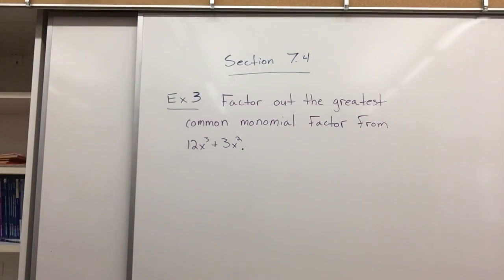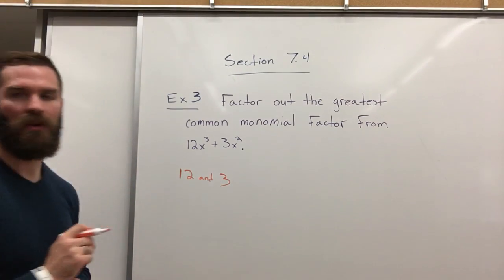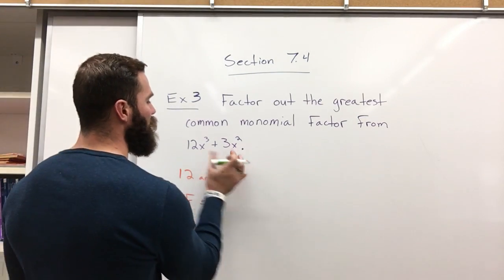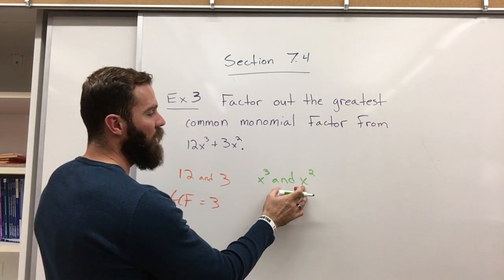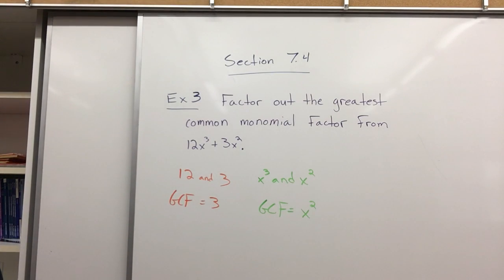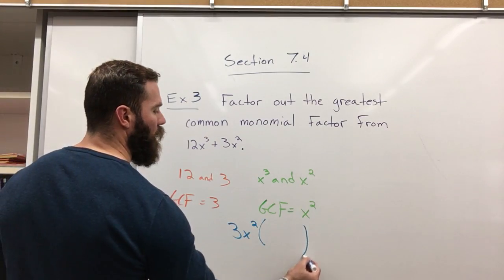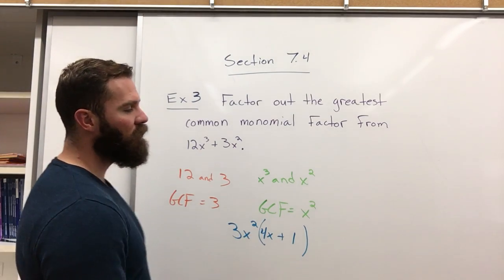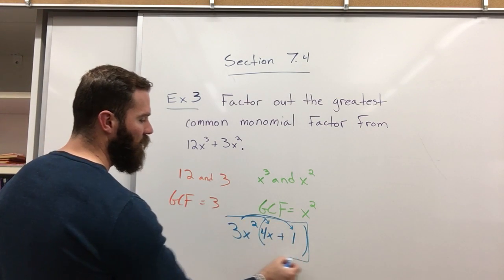Sec 7.4 ex 3